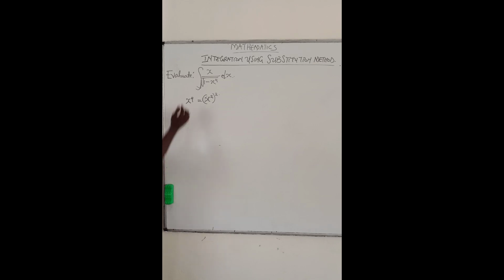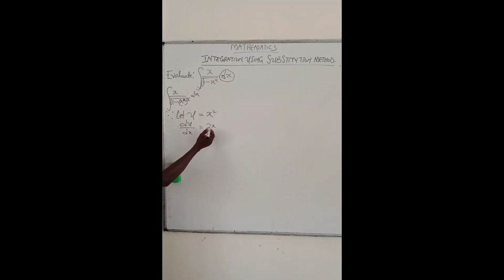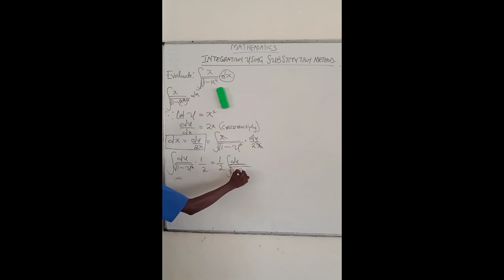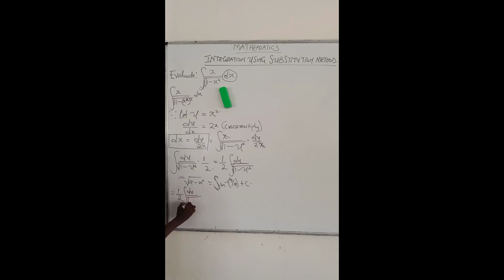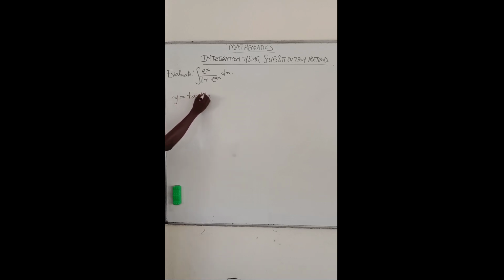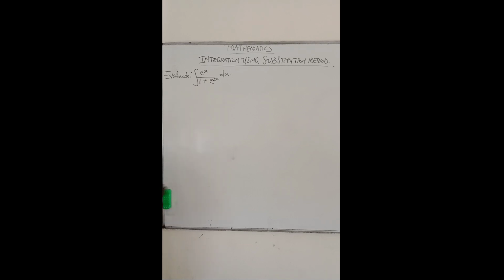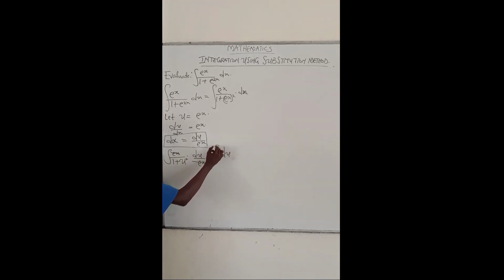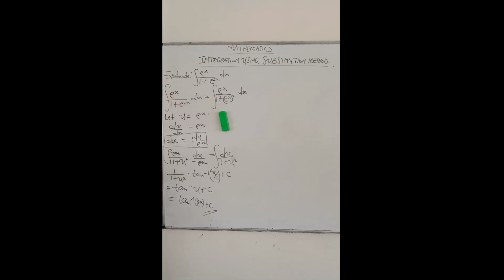Stop Failing Calculus: This Substitution Trick Changes Everything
This video teaches how to solve calculus differentiation problems with the use of method base on function given.